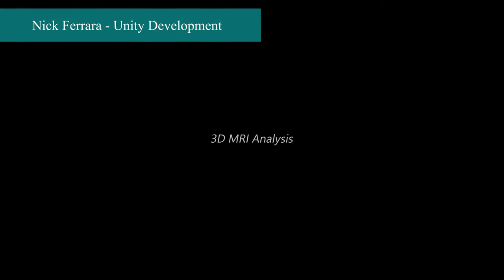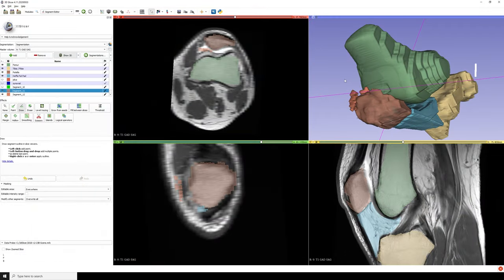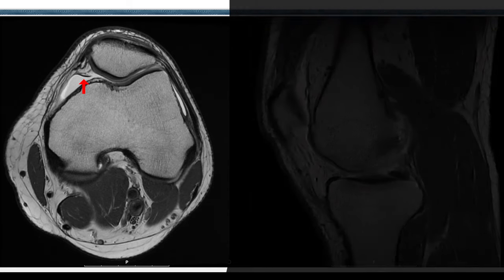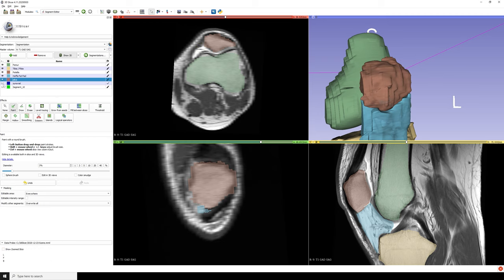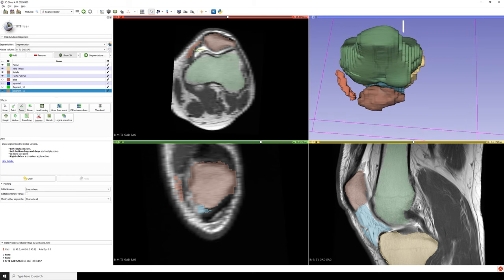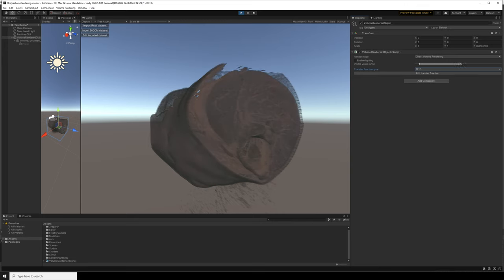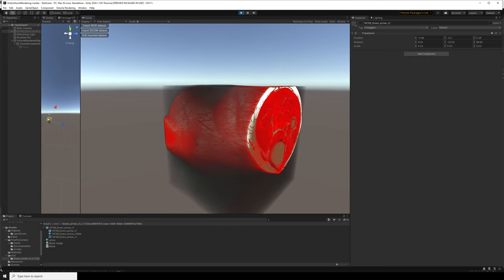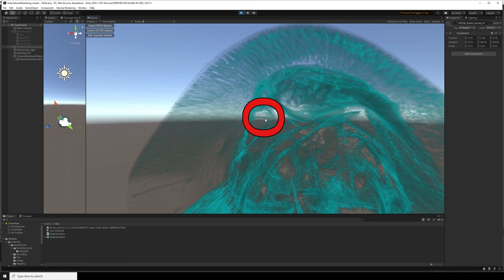Analyzing MRI Imaging in 3D with Unity and 3D slicer. Plica syndrome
This Video showcases one method of visualizing MRI Dicom images in 3D space using Unity and 3D slicer. We analyze the MRI images of a patient diagnosed with Plica Syndrome of the Knee.

Unity project and Video by Nick Ferrara.

Gnossienne No 1. Composer Erik Satie